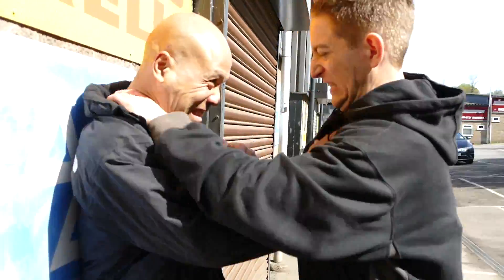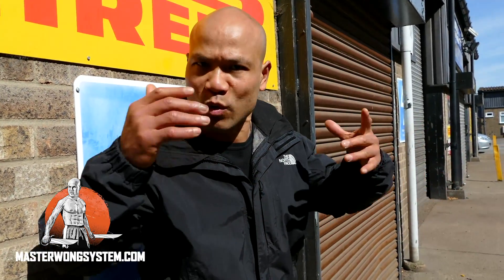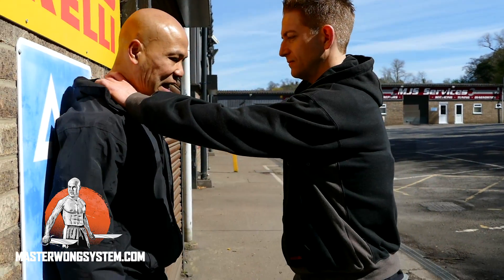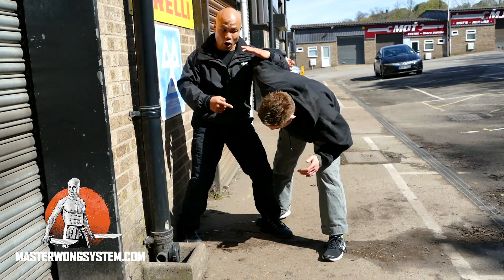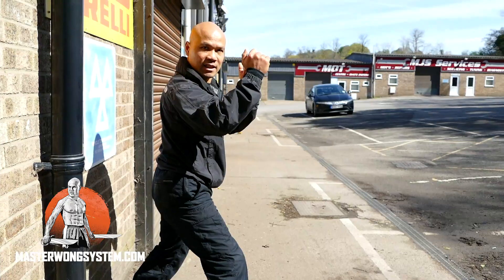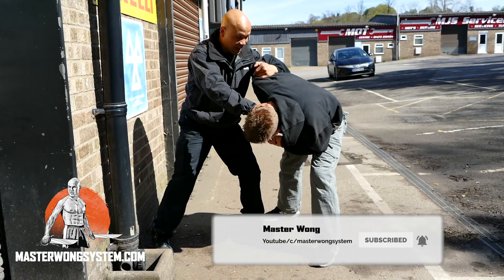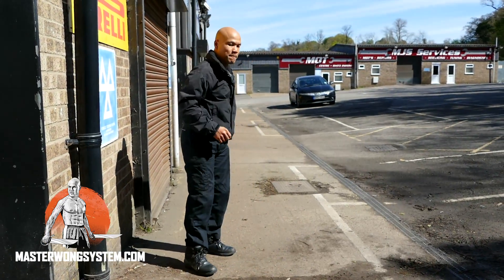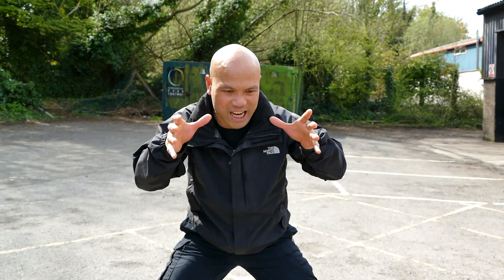How to defend yourself from a bully | Self Defense Techniques #1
How to defend yourself from a bully | Self Defense Techniques
Master Wong demonstrates basic techniques that you can commonly use to help protect your self from bullies. Self-Defiance

My name is Master Wong. I created the Master Wong System in 1992. As a Martial Arts Master, it is my sincere desire for all of my students worldwide to gain the skills they need and improve the quality of their lives, by following the principles of my system. All of my YouTube videos give an insight into the systems I teach, from instructional videos to funny scenario-based videos.